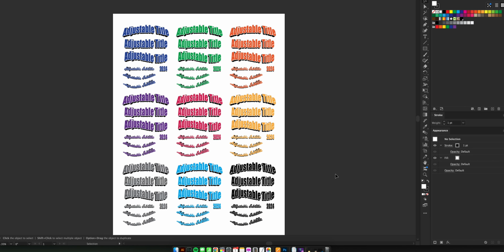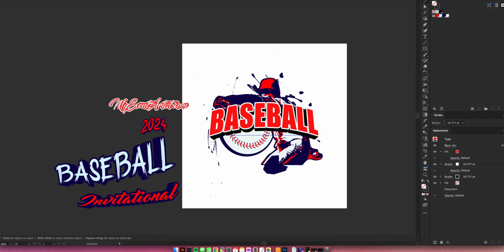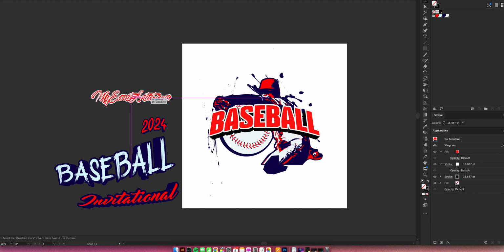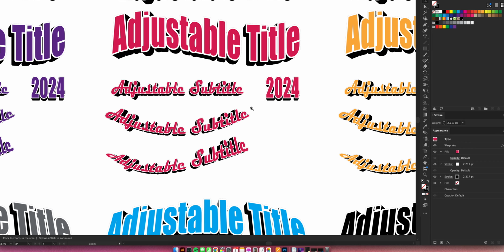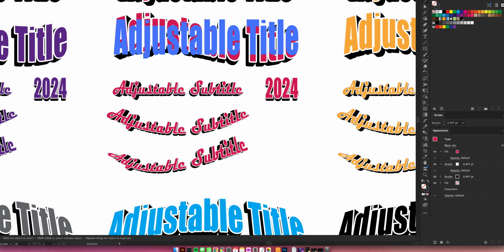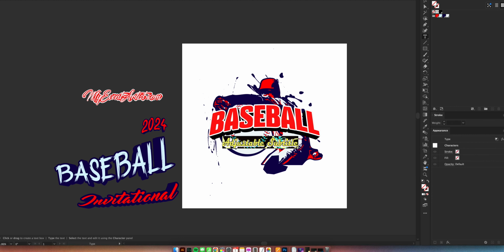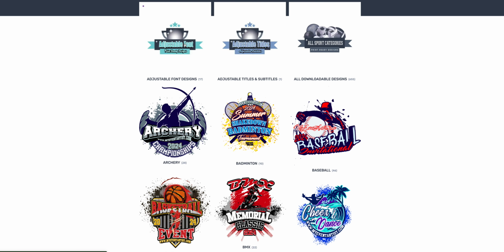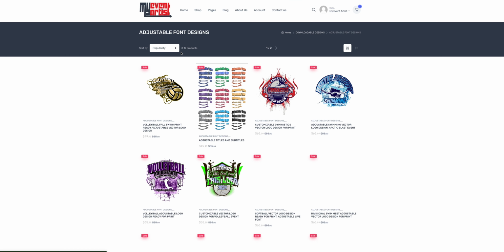Event Logo Design Purchase Options at My Event Artist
Are you looking for the perfect logo design for your upcoming event? At My Event Artist, we offer a wide range of customizable and downloadable logo designs tailored for various sports and activities, created with precision and flexibility in mind. Here’s a breakdown of what we provide to help you find or create the ideal design for your needs.

Vector-Based Designs in Adobe Illustrator
All of our logo designs are crafted using vector format in Adobe Illustrator, ensuring high-quality, scalable graphics suitable for any purpose, from t-shirts to banners. These designs are fully layered, allowing you to tweak or remove elements like text, backgrounds, or sport figures as needed. Whether you’re adjusting a baseball logo or a gymnastics design, you have complete control over the final look.

Font Customization Options
While most of our designs feature expanded fonts (meaning they are not live text but shapes), we also offer live font templates for those who prefer to edit text directly. Additionally, we have specific designs with adjustable fonts, making personalization a breeze.

Extensive Design Library
Our extensive collection includes a vast array of downloadable logo designs across numerous categories. From Archery and Basketball to Wrestling and Volleyball, we cover a wide range of sports and events. You can explore niche categories like Feis or Pickleball, ensuring there’s something for everyone.

Professional Customization Services
Need a design tweak or something entirely unique? We’ve got you covered! If you’ve purchased a design and require adjustments, our team is ready to assist. For those seeking a bespoke logo, we offer custom design requests to create a design from scratch tailored to your vision. These services ensure your event branding stands out.

Additional Options and Services
Beyond logos, we provide other creative solutions like print-on-demand services and various other design choices. Whether you’re looking for event branding or specific sports logos, our resources cater to diverse needs.

Discover More with My Event Artist
Ready to find or create your event logo? At My Event Artist, we’re dedicated to helping you bring your vision to life with dynamic and uniquedesigns. Whether you’re browsing our extensive library, requesting a custom design, or seeking professional assistance, we have the tools and expertise to support your event branding needs. Dive into our collections or reach out for personalized help today!

Our website offers our customers layered vector designs that can be adjusted by you if you are familiar with Adobe Illustrator or other vector software. Some of our designs contain live fonts with preset appearances that you can customize within the design itself. For most of our print-ready vector designs, you will need to add your own desired custom text. We provide a variety of customized live fonts available for download (refer to the attached screenshot). Additionally, we offer custom designs built from scratch, which you can request here: Custom Design Requests

Explore all our print-ready designs here: Print Ready Designs
Check out our adjustable font options at: Adjustable Titles and Subtitles
Browse designs with adjustable fonts here: Adjustable Font Designs
To make a custom design request, please visit: Custom Design Requests
If you have purchased one of our print-ready designs and later decide that you need additional customization, please visit: Customize Print Ready Design

Best regards,

MyEventArtist Team